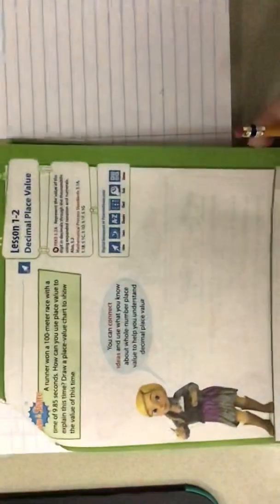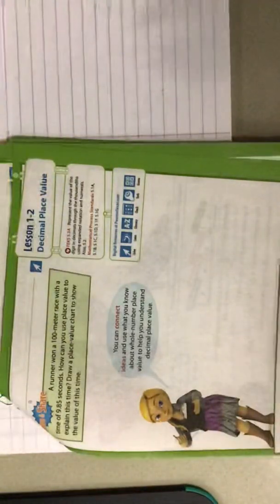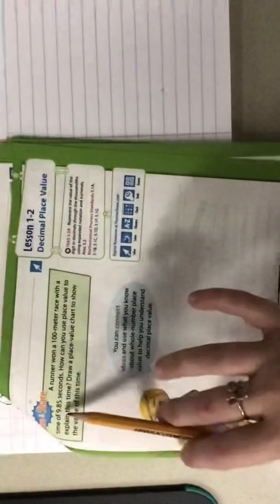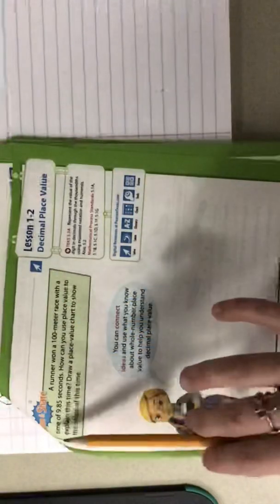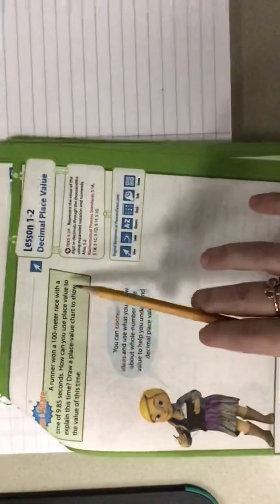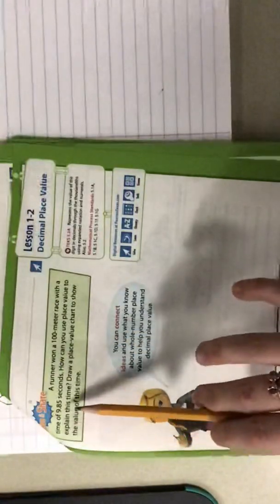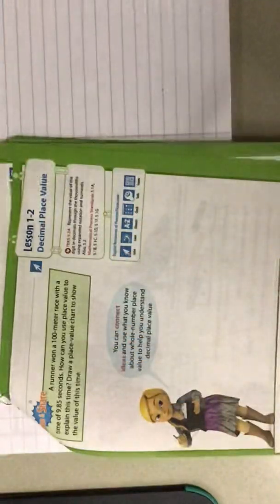Lesson 1-2 decimal place value